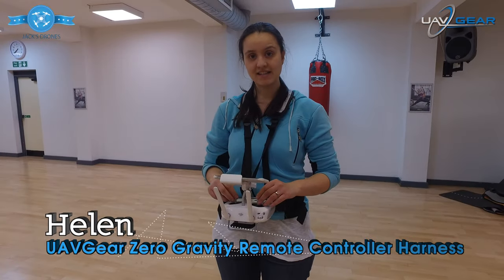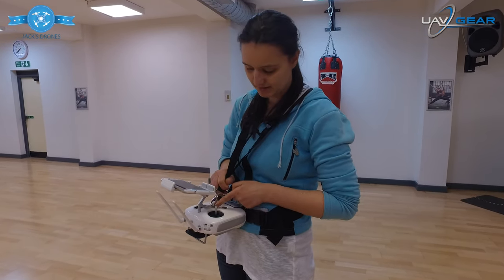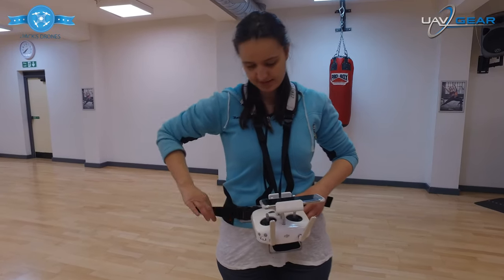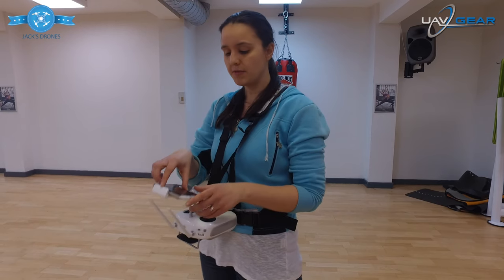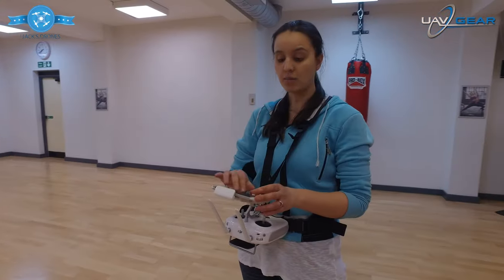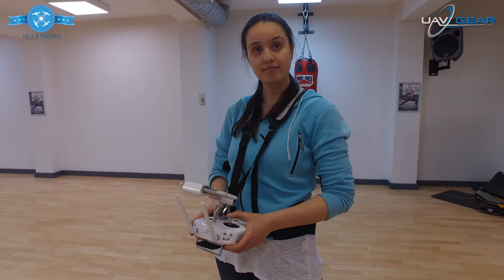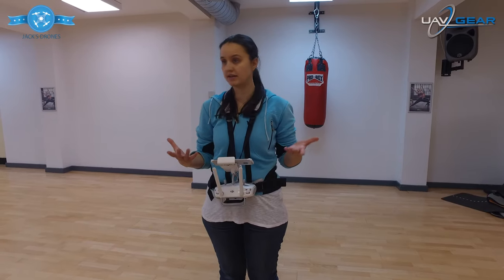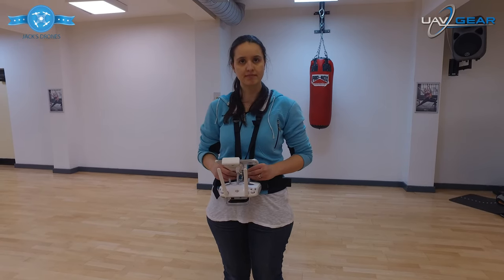Zero Gravity Remote Controller Harness for DJI Controller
Zero Gravity Remote Controller Harness for DJI Phantom 1/2/3 and Inspire 1 Remote Controller

All other harness on the market today will only provide a hanging hook, but the controller is still dangling.

Zero Gravity Controller Harness will securely hold the remote controller with no efforts from the operator. It will revolutionise your piloting experience.

The design was inspired by binocular harness holders used in hunting and military, where “hands-free” and least amount of free play while moving is required.

Fly one and you will be hooked. 100% satisfaction guaranteed.

Features:

Zero Gravity – Weightless controller in your hands, allow precise finger motion.

Anchored Controller Holder – The controller is securely fastened.

Stylish Design –  Zero Gravity looks cool and professional with simple yet effective adjustments for maximum comfort.

Perfect Fit – Remoter tray is interchangeable for different controllers.